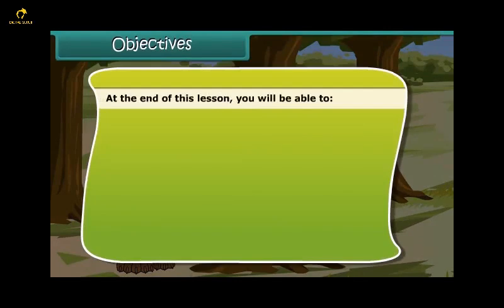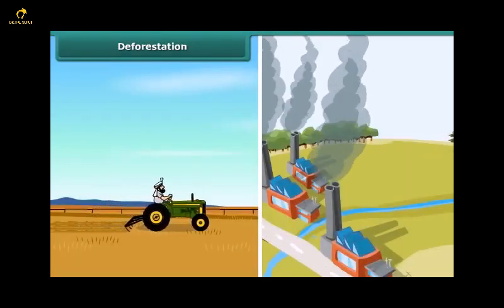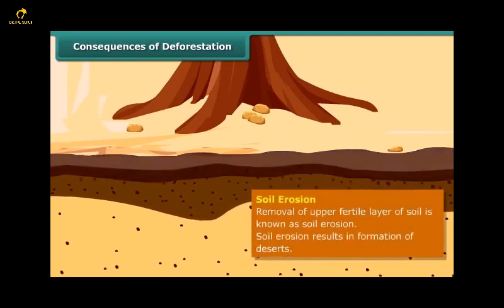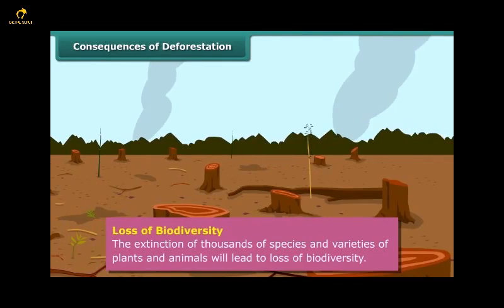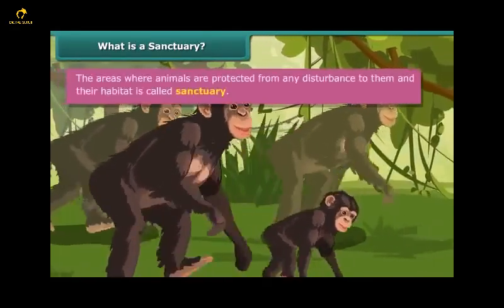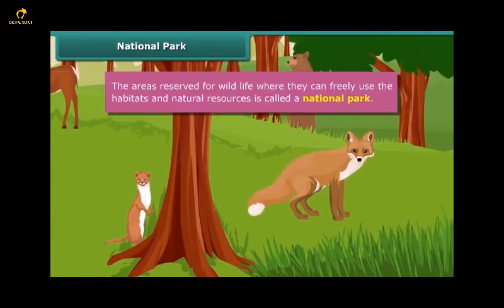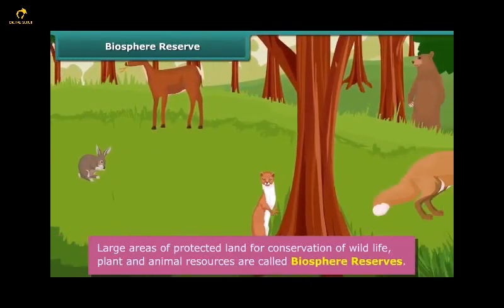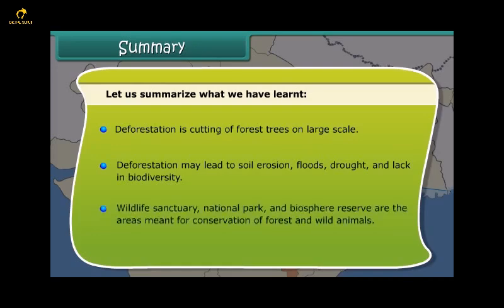CBSE Class 8 || Science || Conservation of Plants and Animals || Animation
CBSE Class 8 || Science || Conservation of Plants and Animals || Animation || in English @digitalguruji3147

class 8 conservation of plants and animals
class 8 conservation of plants and animals notes
class 8 conservation of plants and animals explanation
class 8 conservation of plants and animals exercise
class 8 conservation of plants and animals one shot
class 8 conservation of plants and animals science
class 8 conservation of plants and animals revision
class 8 conservation of plants and animals chapter
class 8 science conservation of plants and animals
class 8 science conservation of plants and animals explanation
class 8 science conservation of plants and animals exercise
class 8 science conservation of plants and animals notes
class 8 science conservation of plants and animals full chapter
class 8 science conservation of plants and animals one shot
class 8 science chapter conservation of plants and animals explanation
class 8 science ch conservation of plants and animals explanation
class 8 science ch 5 conservation of plants and animals explanation
class 8 science chapter 7 conservation of plants and animals explanation in english
class 8 science chapter 6 conservation of plants and animals explain
class 8 science conservation of plants and animals animated